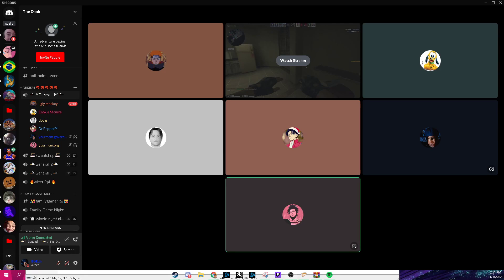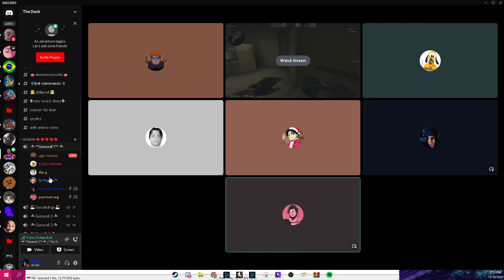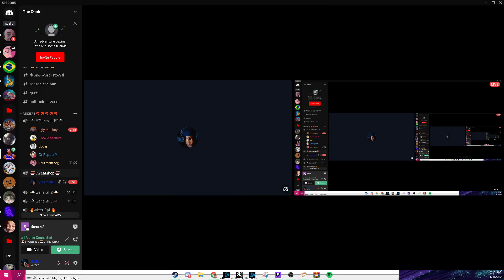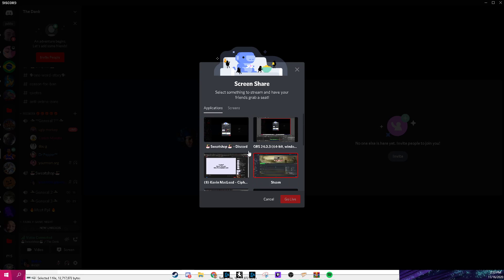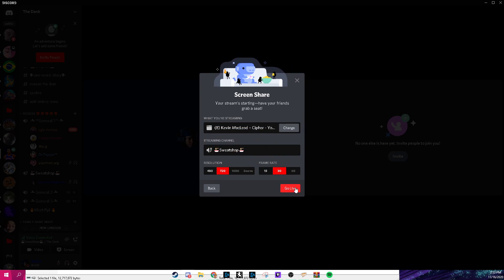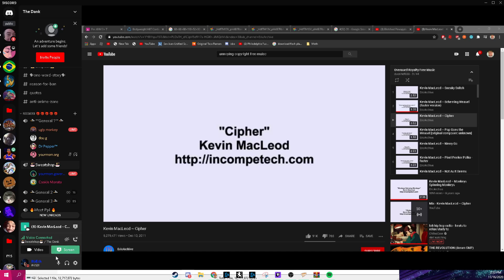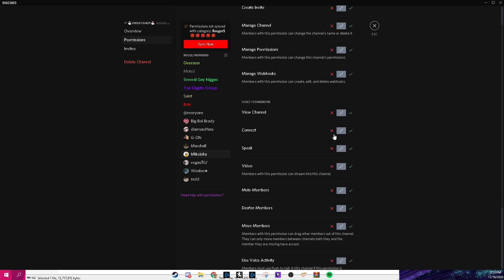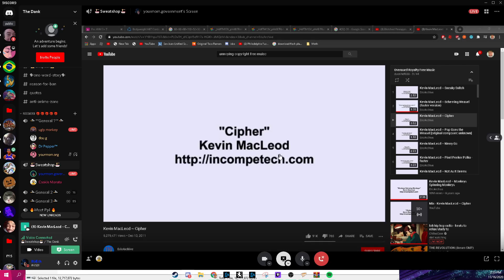In depth tutorial on how to stream with the audio in discord!!!!!!!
HOW TO STREAM IN DISCORD WITH AUDIO :)))))))
THIS ALSO INCLUDES HOW TO MAKE IT SO YOUR FRIENDS CAN SEE STREAM IN PRIVAT ECHANNELS!